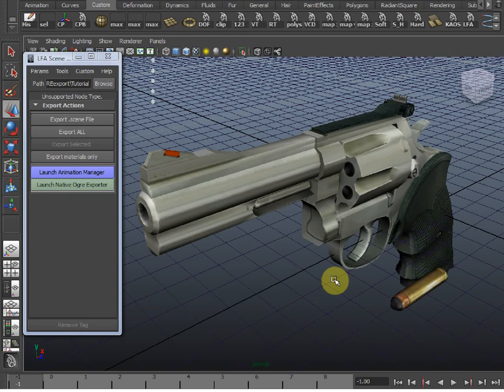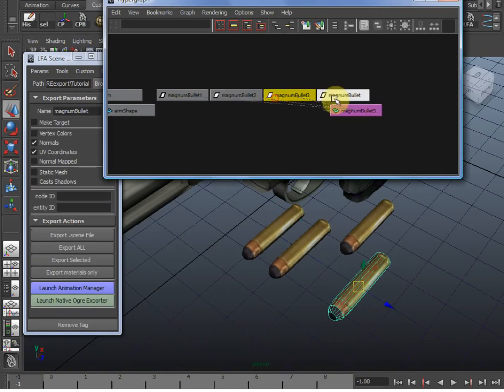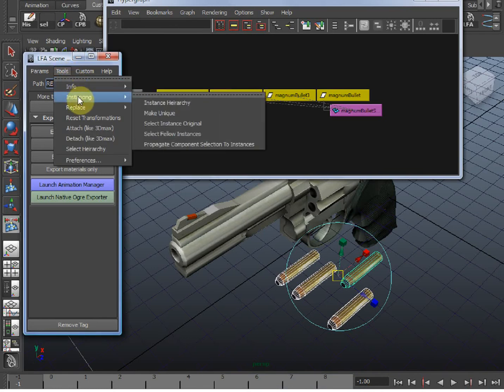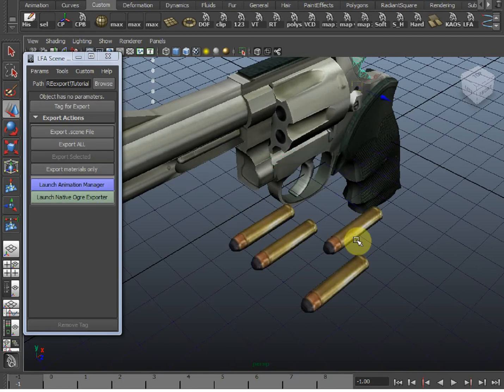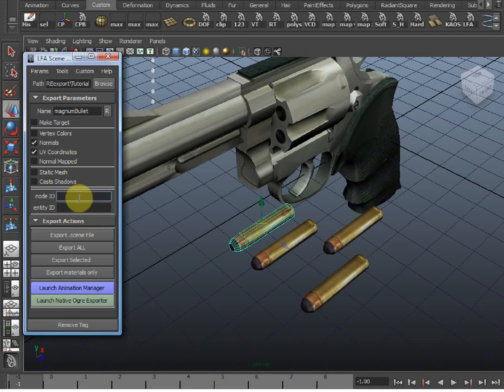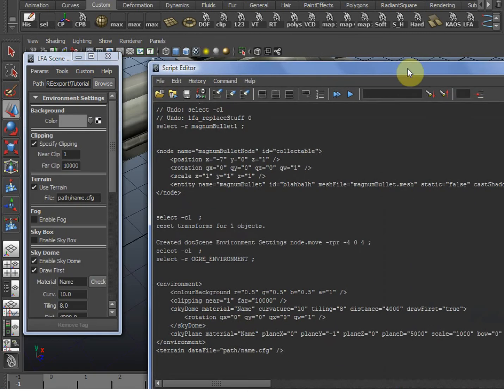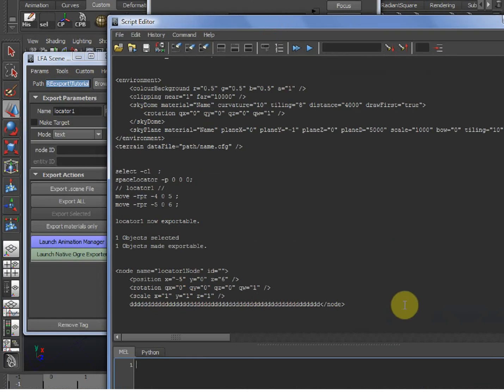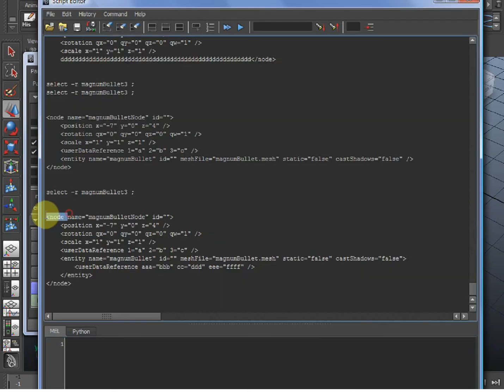Customize your .scene with the LFA Tools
In this video I cover how to use instances to control your pipeline and how to customize your .scene in Maya using the LFA Scene Manager.